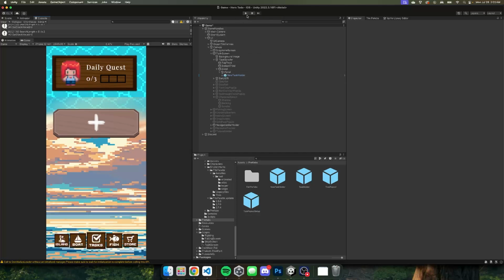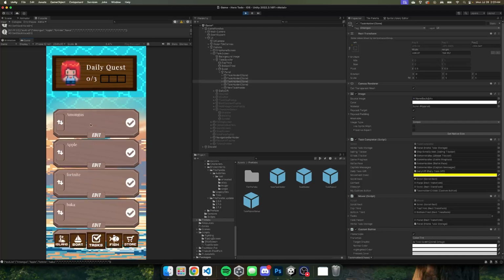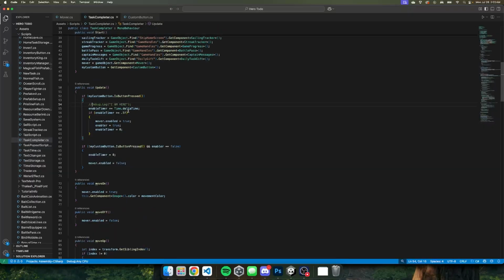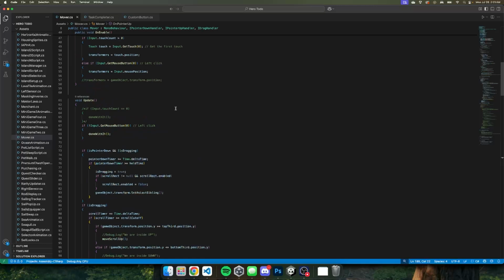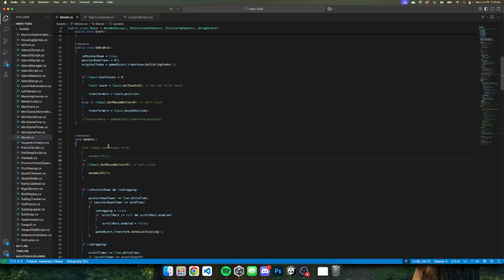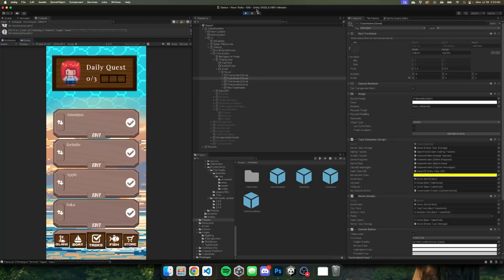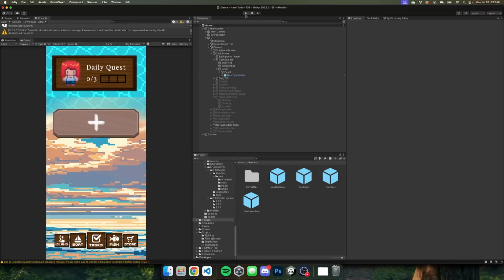UNITY'S GOAT | A Fish In Sea Devlog 54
I've been working on this system for so long in my head I can't believe I finally figured it out IM THE BEST OUT THERE RAHHHH